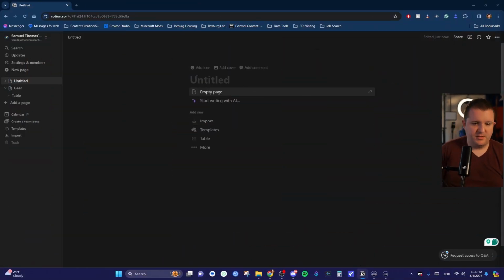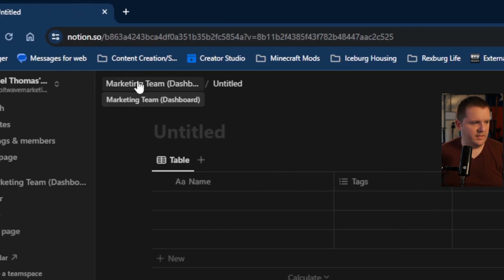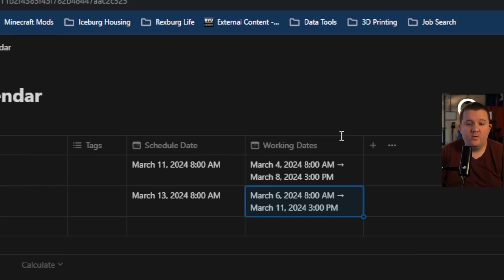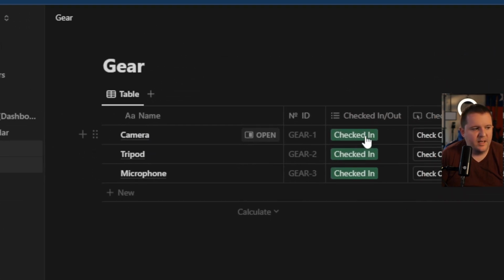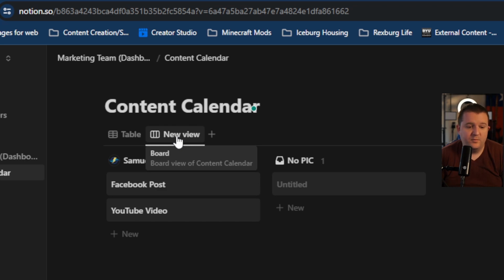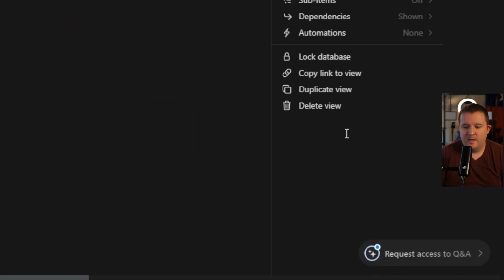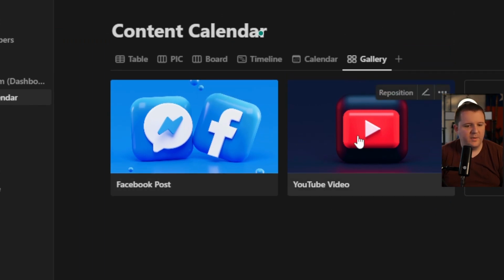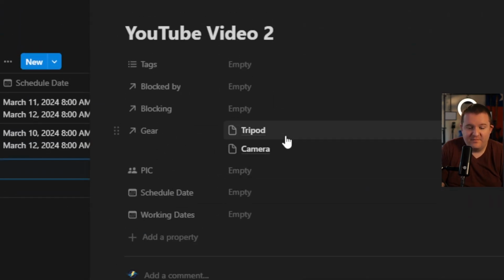The BEST software for your Marketing Team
Notion is a project management software that has been described as a "second brain" software. Notion is used by some of the largest companies in the world to simplify their project management and streamline their content calendar. And in this vide, we talk about how you can do the same!